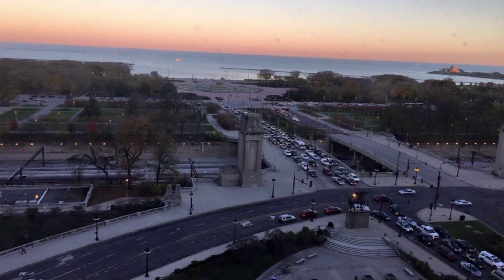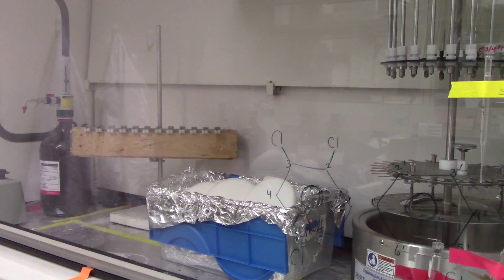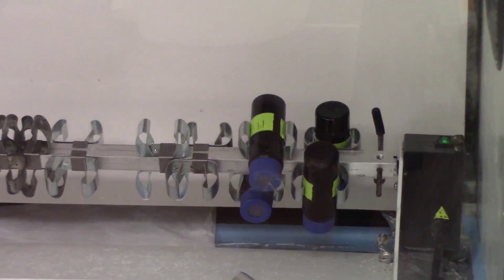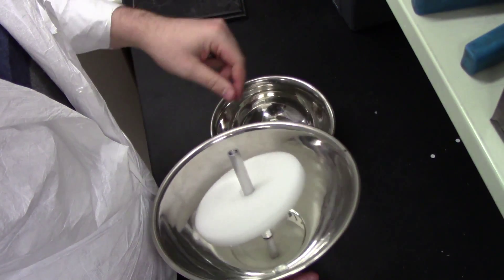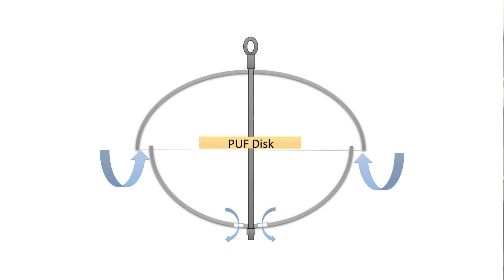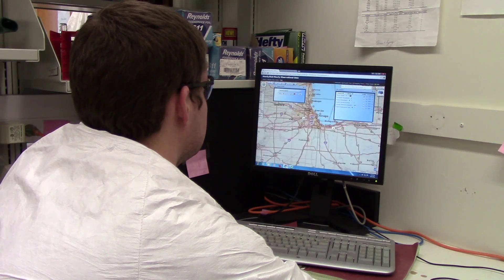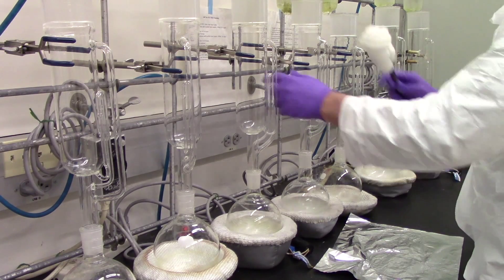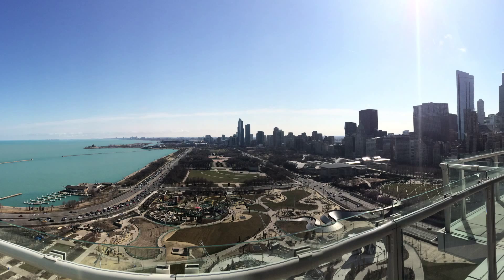Iowa Superfund Research Program (ISRP) trainee: Nick Herkert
Iowa Superfund Research Program Trainee Nick Herkert discusses his research with the Iowa Superfund. This video was produced in collaboration with Science Communication in the Digital Age, Iowa Digital Engagement and Learning, and the Iowa Superfund.